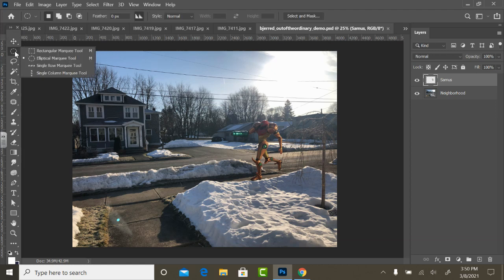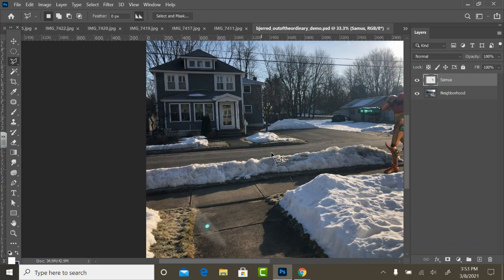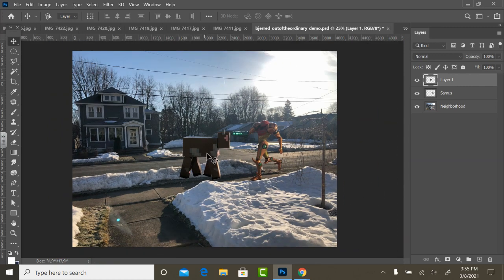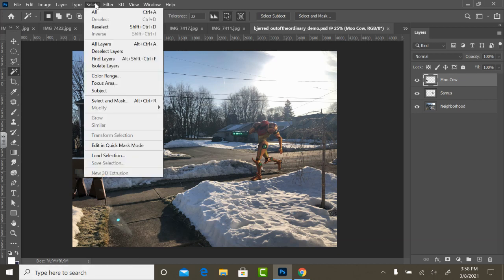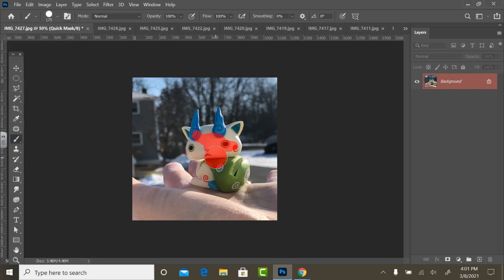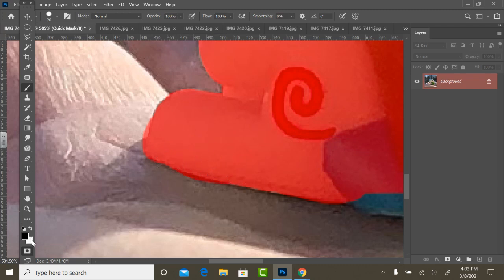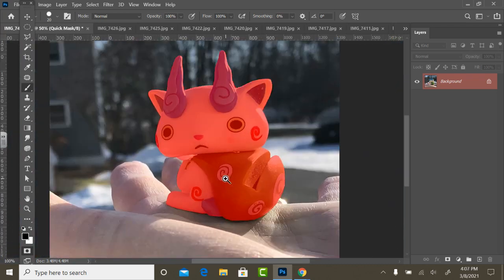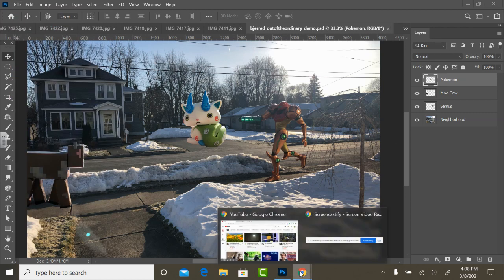Out of the Ordinary Video 3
For ART 252 Students